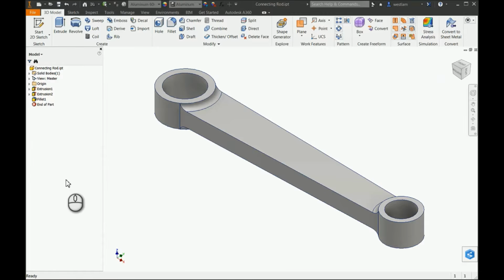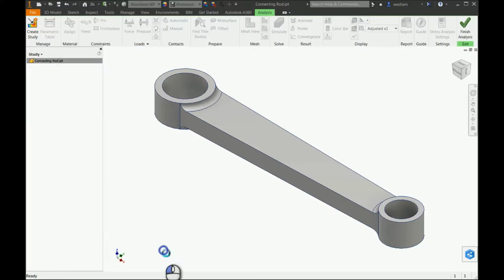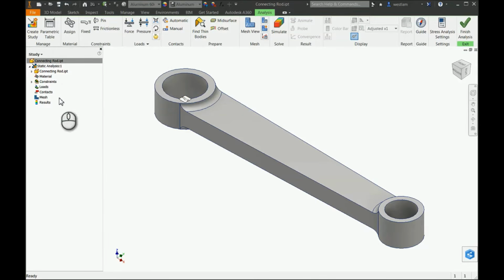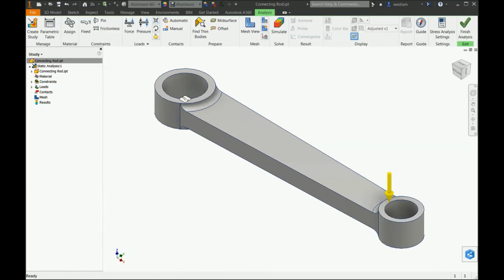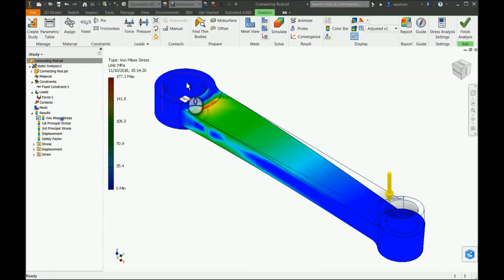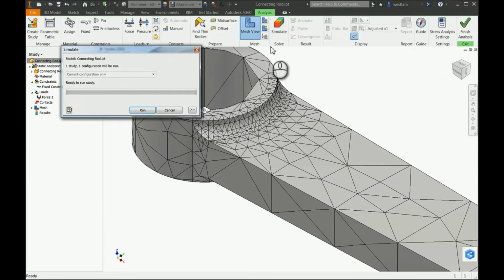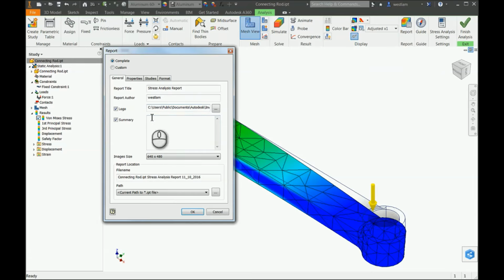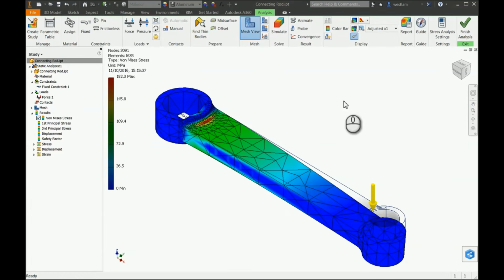How to create an FEA (Stress Analysis) Study in Autodesk Inventor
This is a video showing you how to create an FEA study within Autodesk Inventor. Covers adding constraints, loads, animations and reports. This is a single study (not parametric). Let me know what you think. Also request a video :)